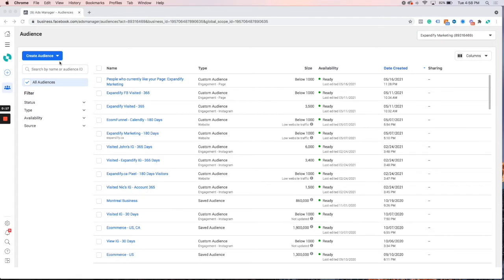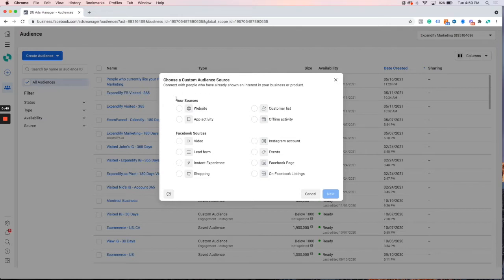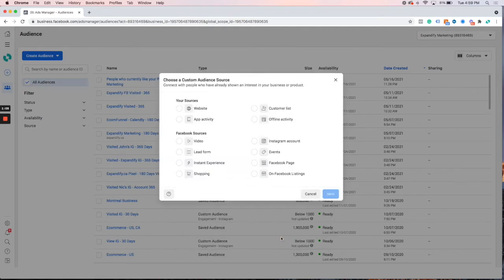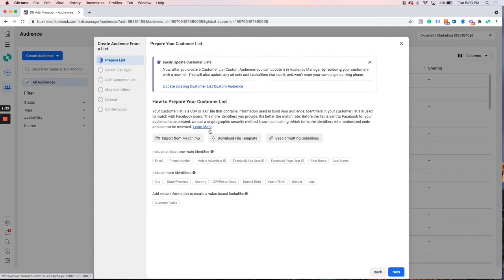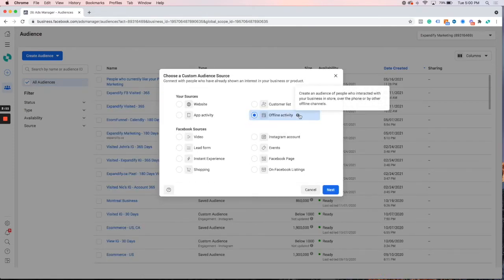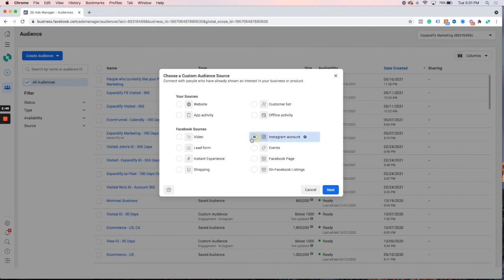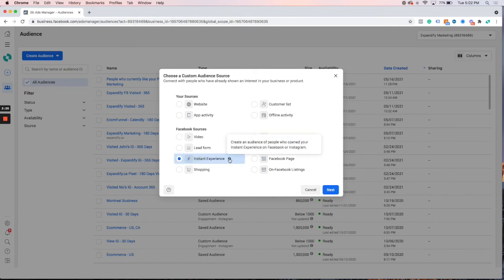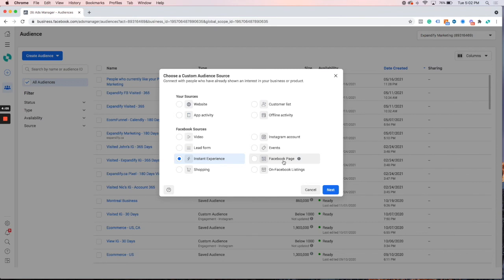HOW TO CREATE A CUSTOM AUDIENCE ON FACEBOOK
In this Facebook ads tutorial, we explain what is a custom audience and how to set up your custom audience events properly for your Facebook ads account inside the audience section of your business manager.

Helping E-Commerce Brands Generate Ridiculous Online Sales and R.O.I using Top Class Advertising Systems